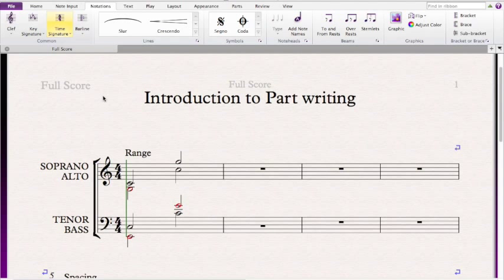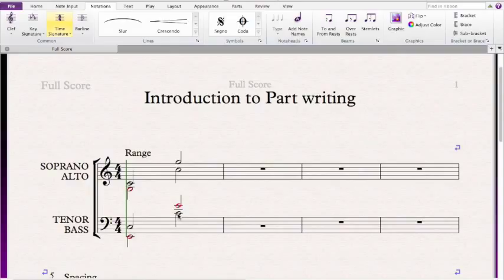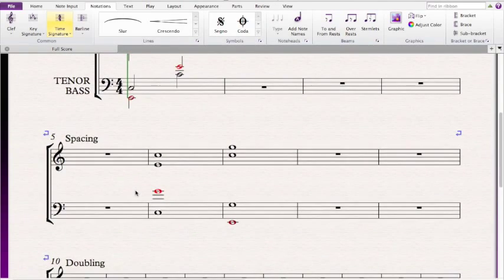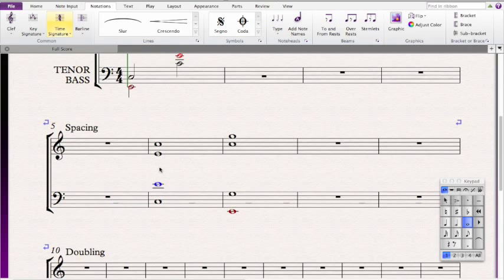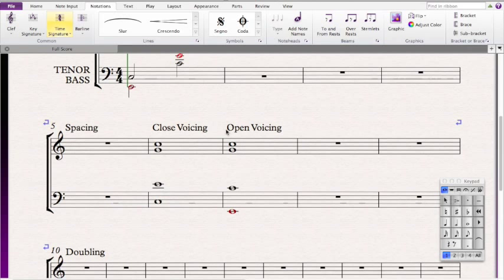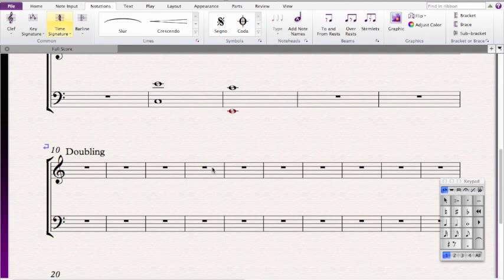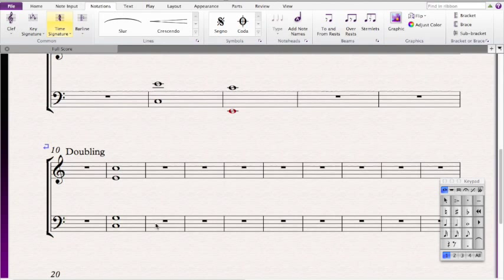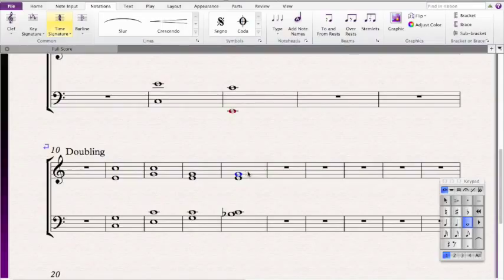Introduction to Part Writing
This videos covers how to write a chord correctly over four voices. It talks about the range of each voice, the allowed spacing between each voice, and which voices/chord tones to double.